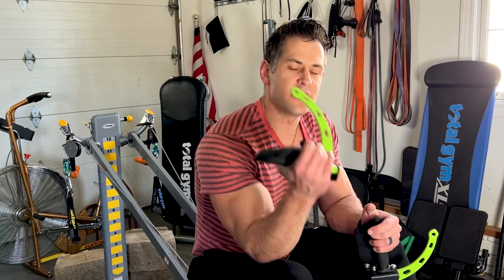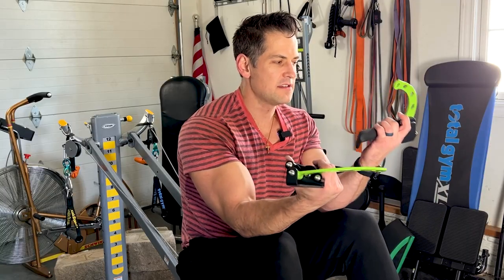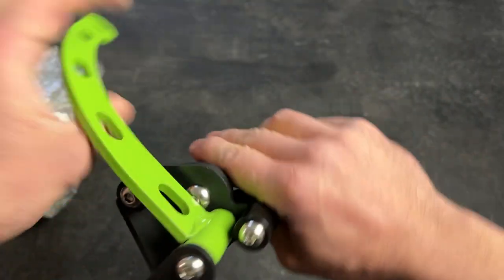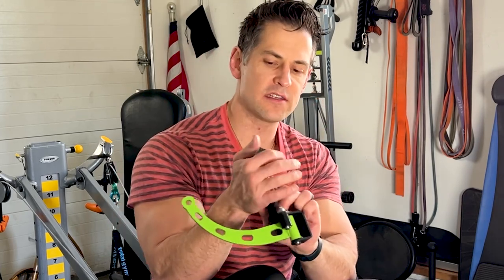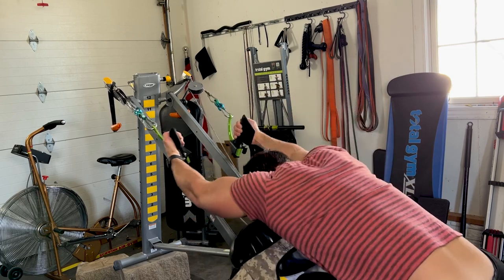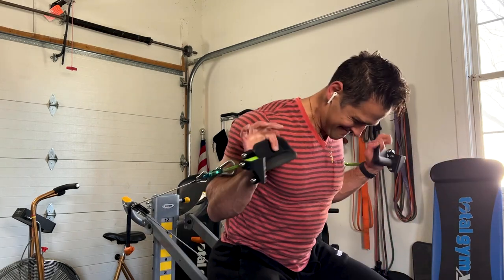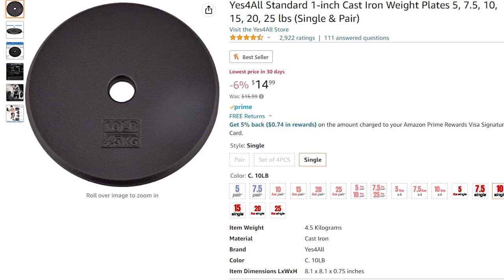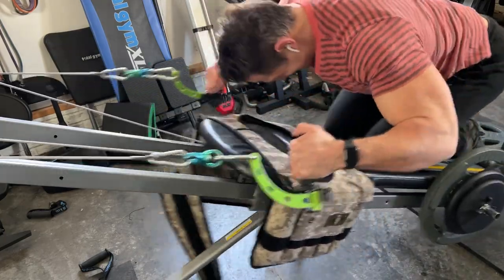Korikahm Handles and Yes4All Weight Plates for a TOTAL GYM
Reviewing the two attachments for you Total Gym, the Korikahm Handles and Yes4All Weight Plates. Both of these I've been eyeing for some time for their potential use on a sliding bench trainer.
Korikahm Handles
Yes4All Weight Plates
👉ISO Handles
👉Weight Vest
👉Small Weight Plates
💪Fat Gripz
Sweatpants Brand I get
👟Shoes I use for sliding bench training
Videos Mentioned:
💊Save $$$ Off BulkSupplements.com Using PROMO "SBT"

0:00 - Intro
0:39 - Handle Review
4:48 - Weight Review

🙌Other Sliding Bench Trainers I like / Recommend

👍🏻XLS from Total Gym or from Amazon
👍🏻Cheapest Total Gym (Still very Good) G1
Total Gym Incline Rower from Website (Save extra 10% on checkout)
or find it on Amazon